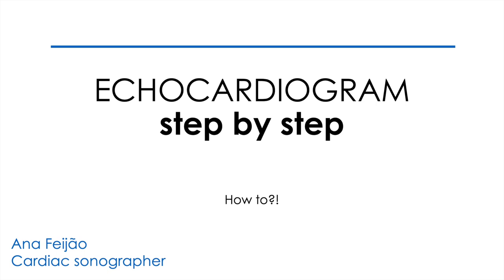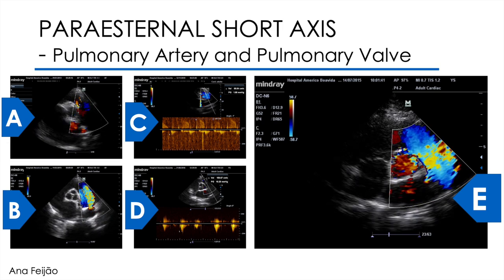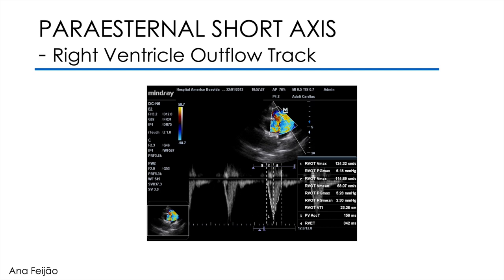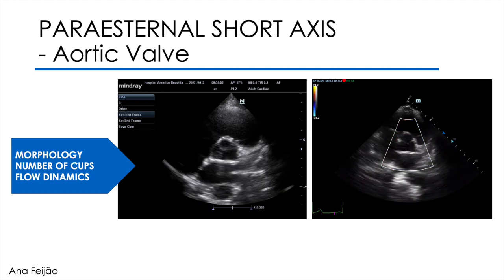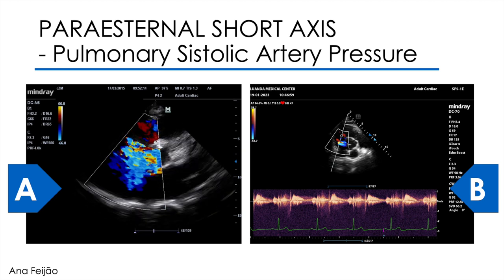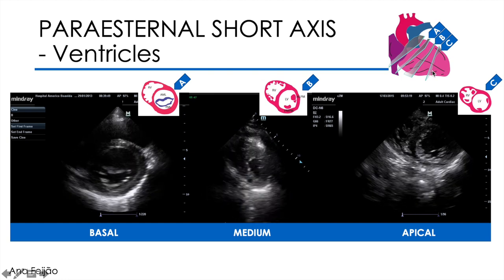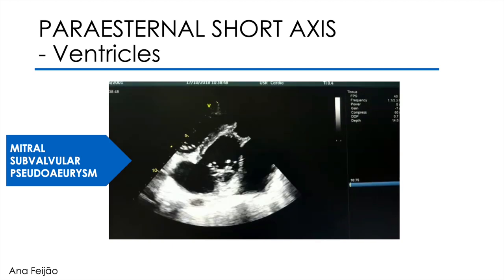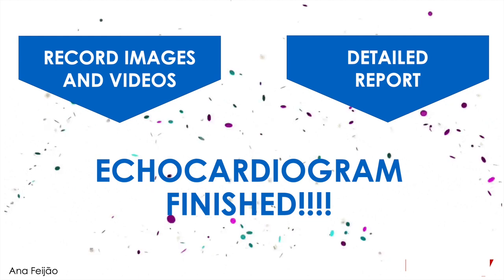Paraesternal Short Axis - Echocardiography guide of the step by step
If you are going to start doing echocardiograms, or if you practice echocardiography but want to learn more, this is the right video with all the tips. Good study